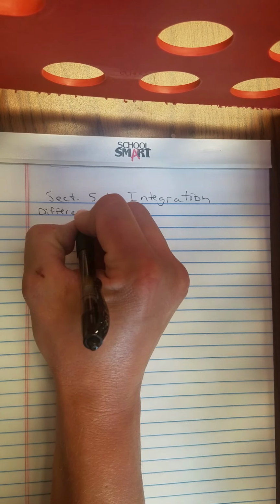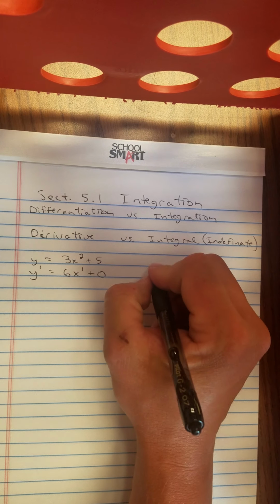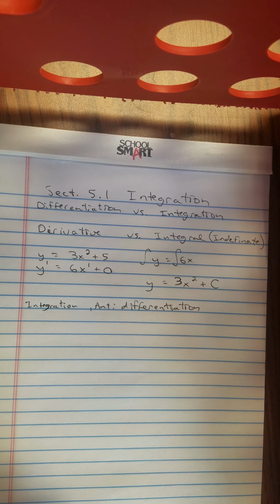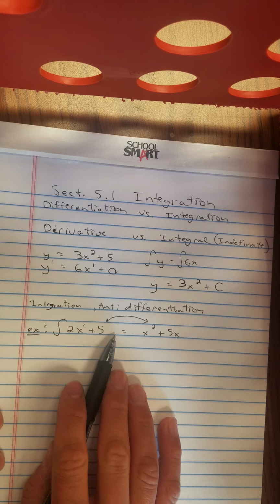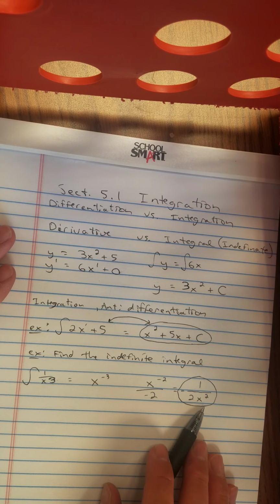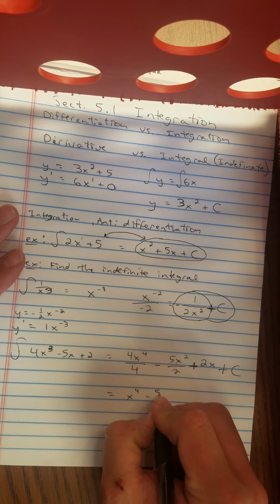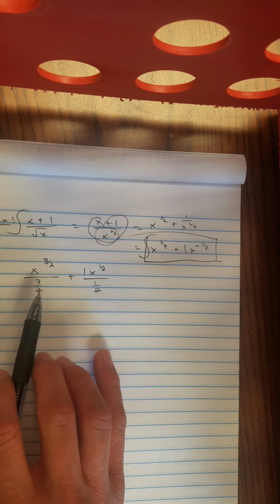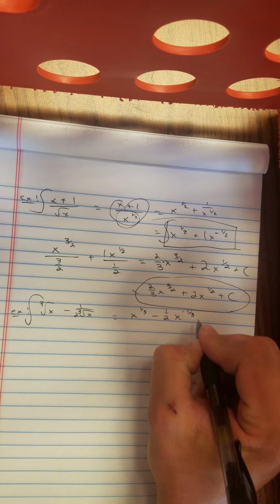Calc: Sect. 5.1 Day 1